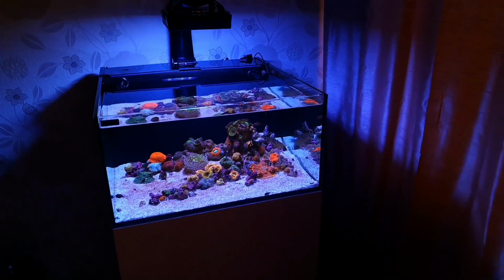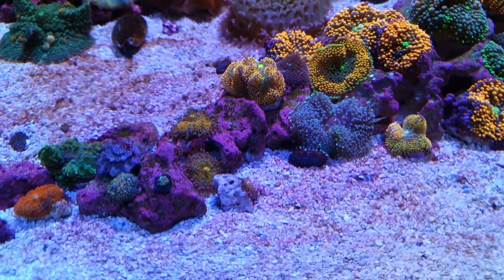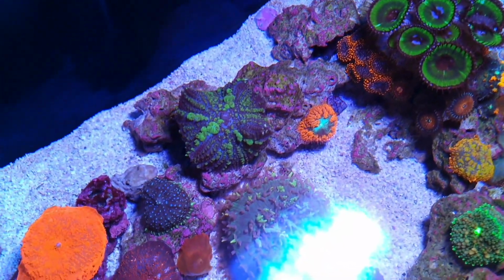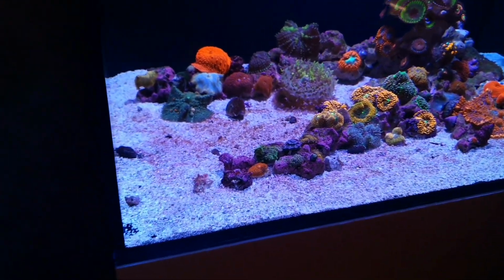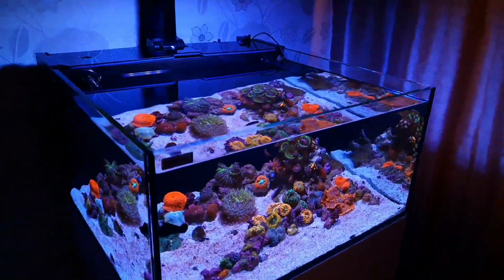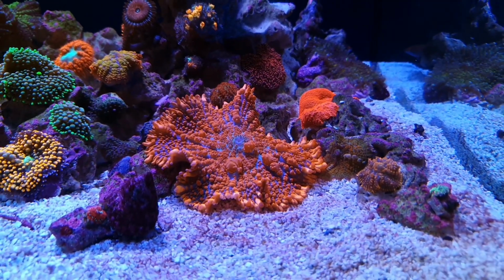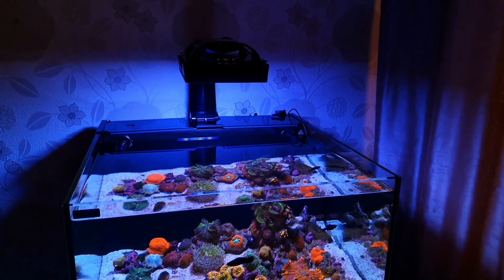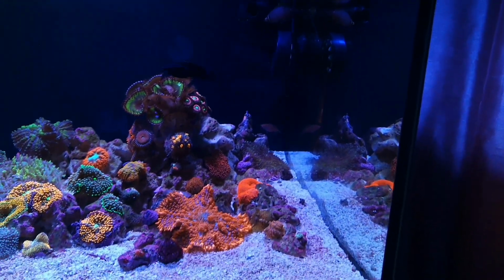Shroom Lagoon 6 week update. Filling up fast! Shallow reef tank/ nano tank - Aquariums4life AIO600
6 week update on the 'Shroom Lagoon' Aquariums4Life all in one AIO600 shallow tank.
The tank is really coming on now and I'm starting to run out of room already!
In this video I go through all of the different mushroom corals that are settling in plus a few different corals that I couldn't help but add; Including a really lovely paly.
Also my reasons for adding a Nero 3 powerhead to the system.